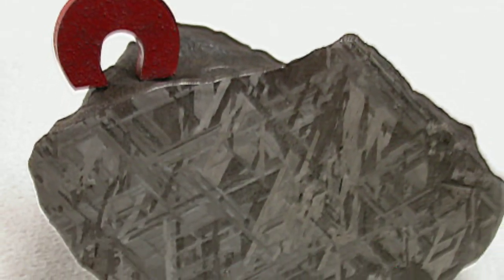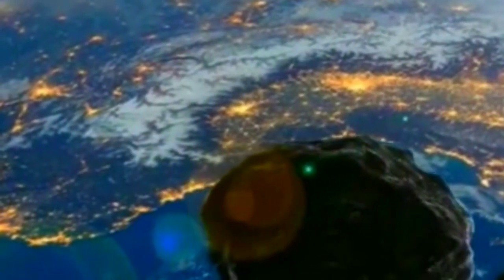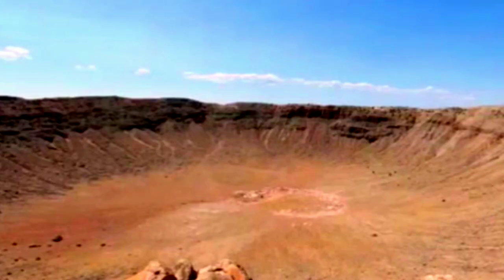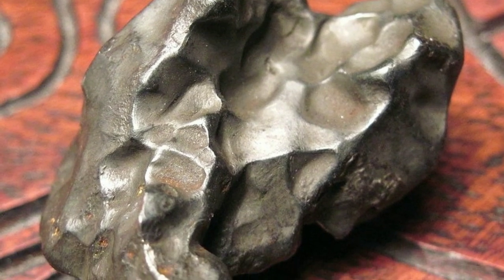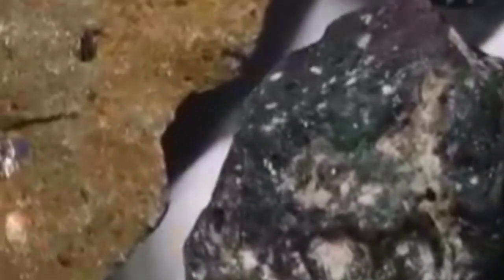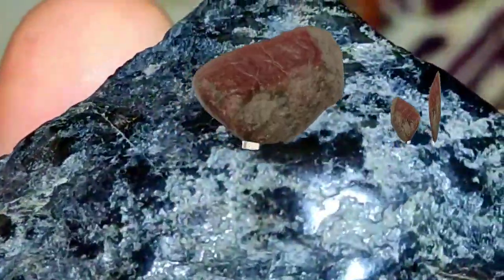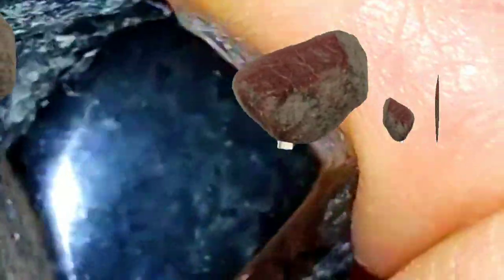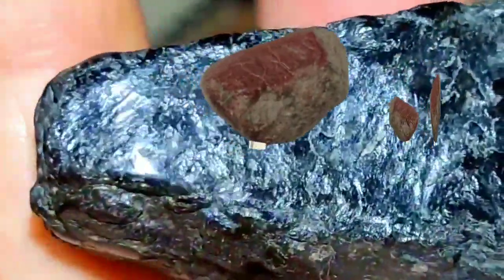how to test meteorite at home "test meteorite"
meteor showermeteorite hits earthmeteorite menwatch meteorite men full episodesare meteorites worth moneywhere can i go meteorite hunting?what is a meteoritemeteorite stonemeteorite hunting metal detectormeteorite huntersmeteorite documentarymeteor menmeteor manmeteor huntingmeteor huntershunting for meteoriteshow to find meteoritesfinding meteoritesHow to identify meteorite stone